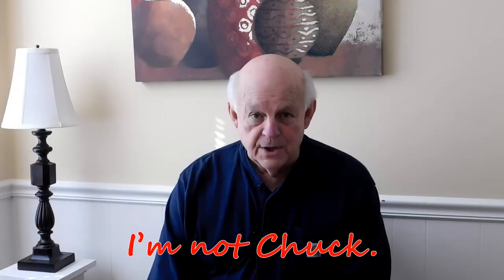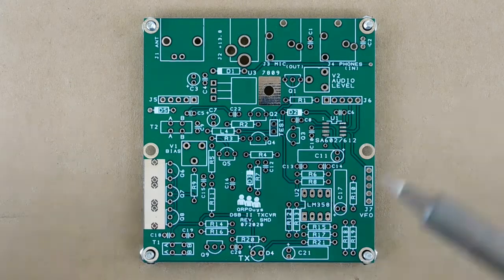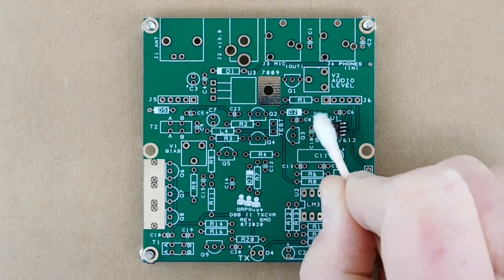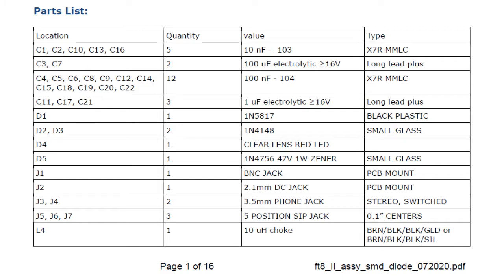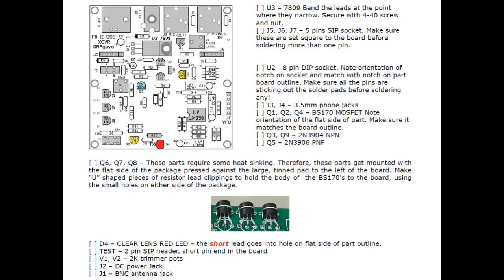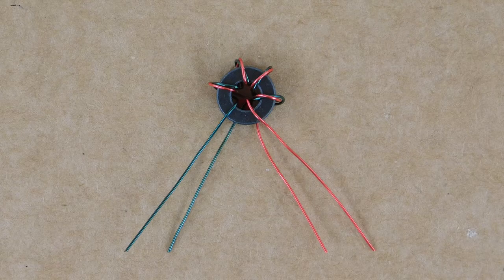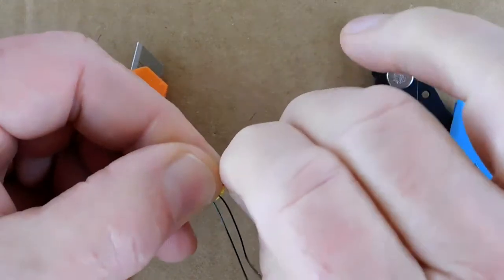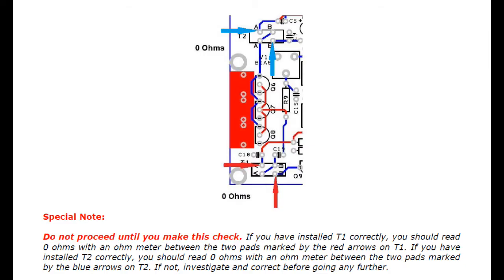Building the QRP Guy's New and Improved DSB Digital Transceiver II, Part 2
This is the second in a three-part series about the construction of a DSB digital transceiver II kit from QRP Guys. This part is a how-to detailing the construction of the main transceiver PCB. The DSB Transceiver II has a QRP (low power) transmitter, and is suited for FT8 operation. The kit and a lot more good ham stuff is located at qrpguys.com.